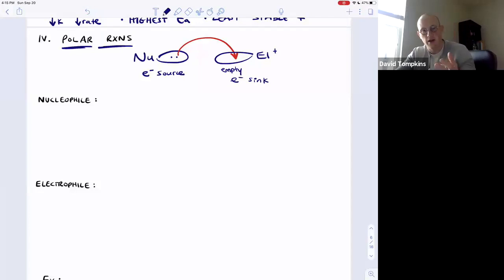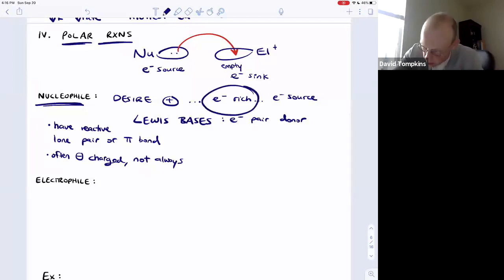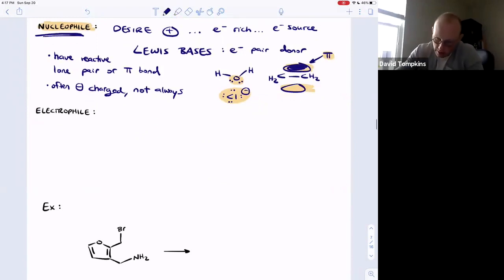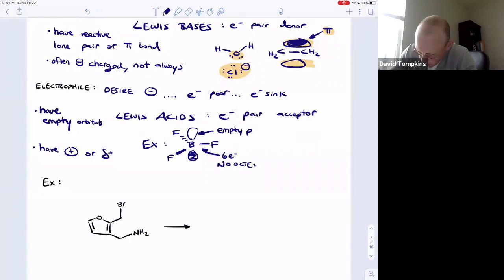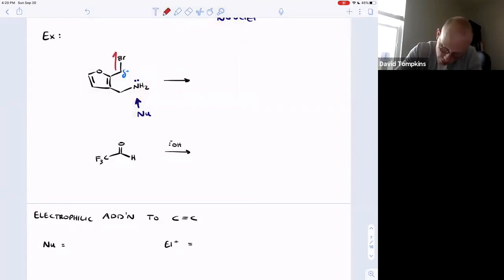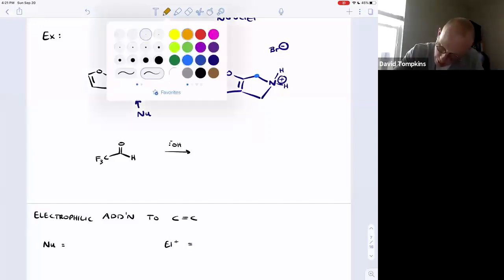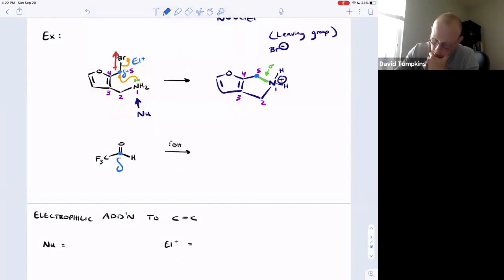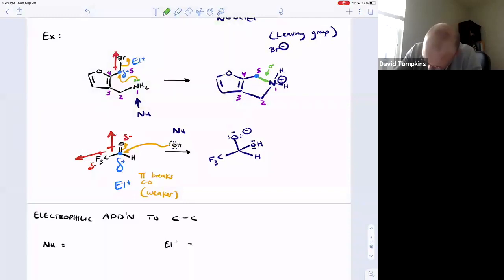Polar Reactions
Access the complete (100 Videos) Organic Chemistry I Video Series